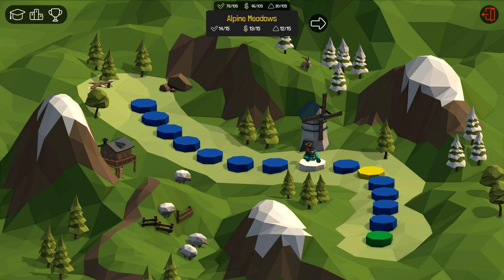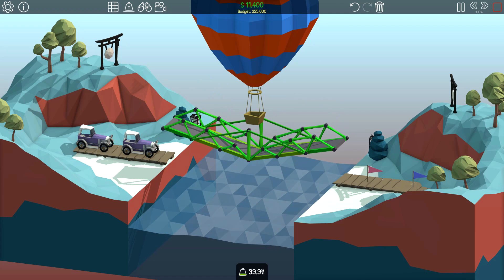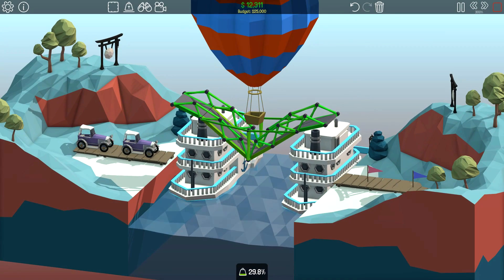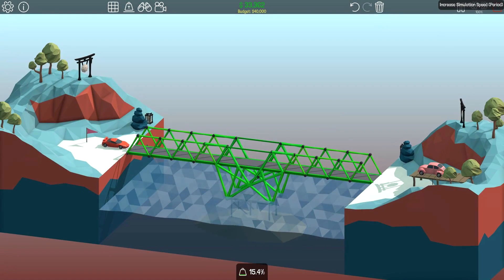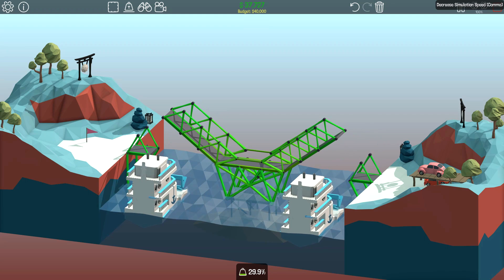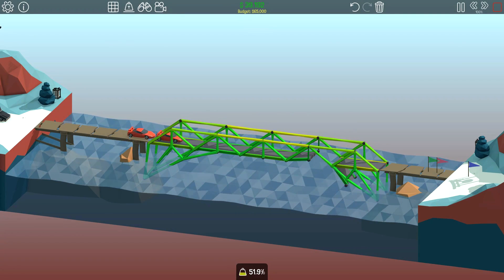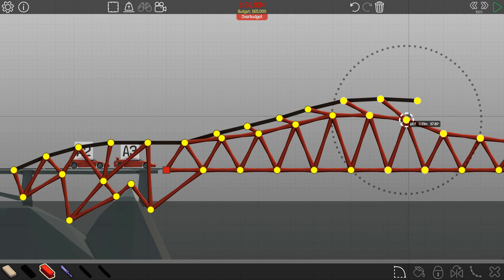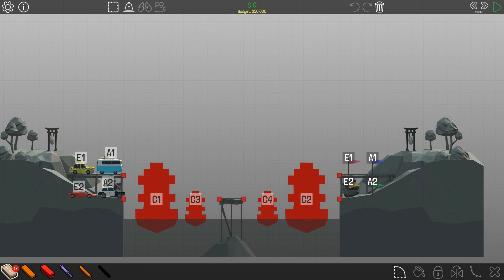I'M SPEED RUNNING THESE LEVELS! - Poly Bridge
Speed run boy-o's